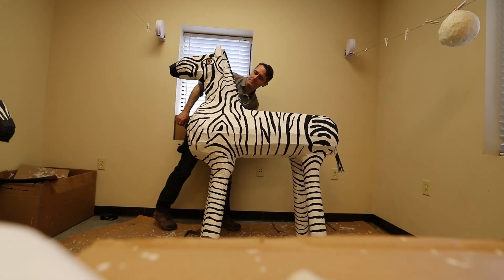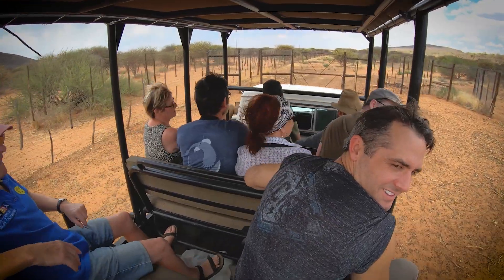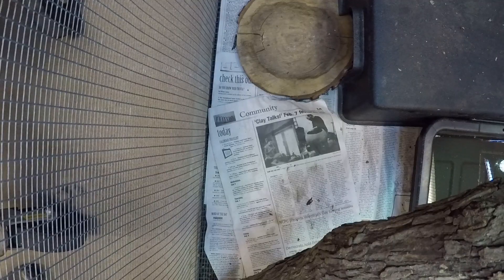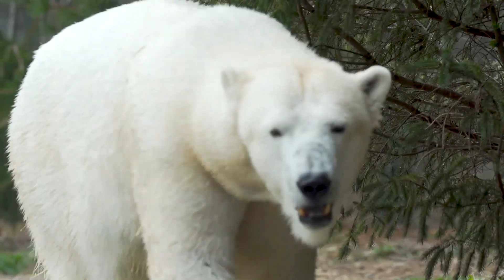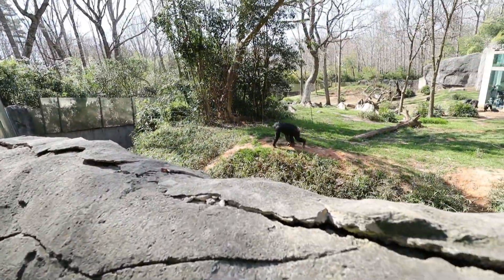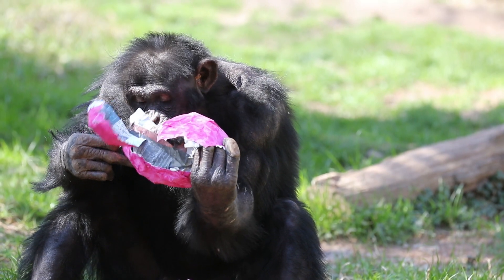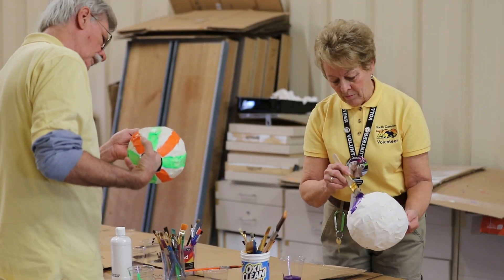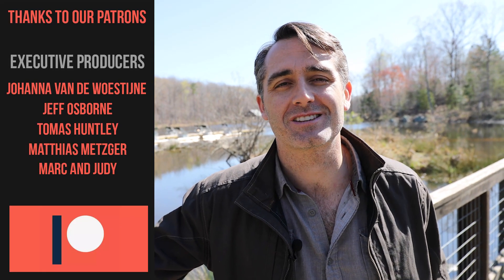The Simple Philosophy of Animal Enrichment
This week I'm looking at the topic of animal enrichment. Why do it and how would you approach it for the betterment of animal health? I've always wanted to learn more about what zoos are doing and the video opened my eyes to a lot of new approaches.

For more details about this approach, here is a short article all about it